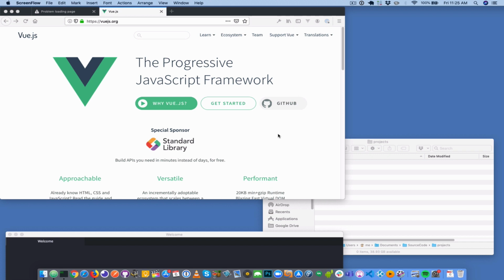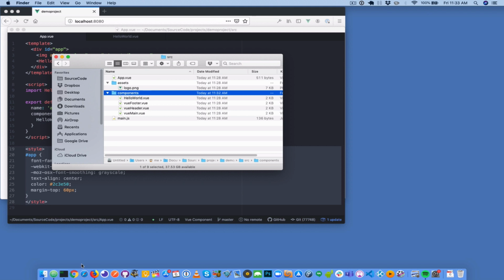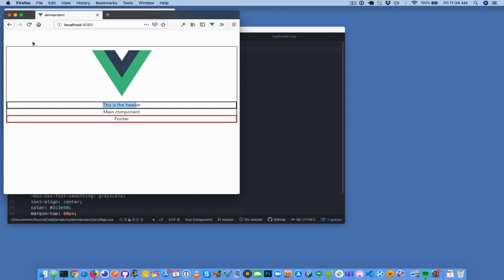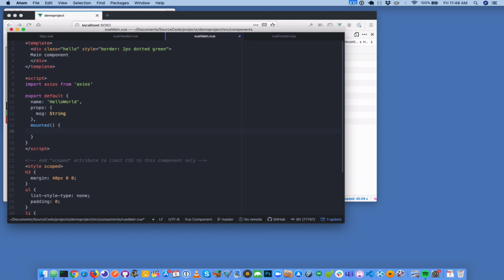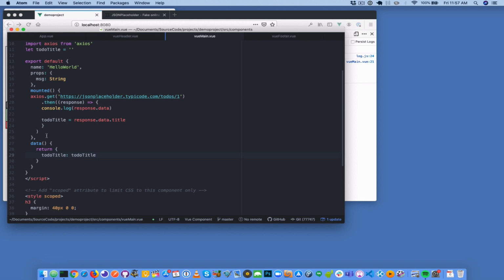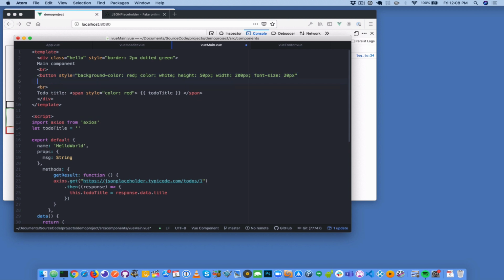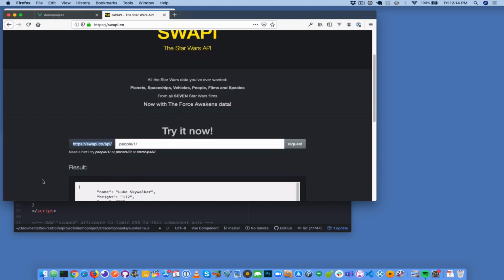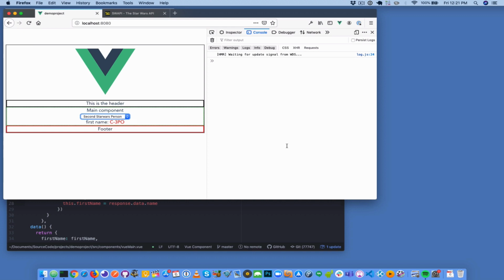VueJS introduction, start learning to use Axios to request data from an API and more.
Create your first VueJS application, start an Axios request (Ajax) to two different RESTful APIs and start consuming APIs. Learn to display reactive data within your VueJS application. We’ll make some errors and fix them along the way.